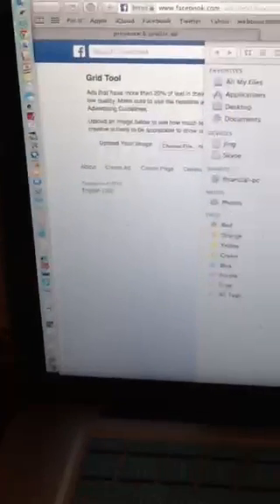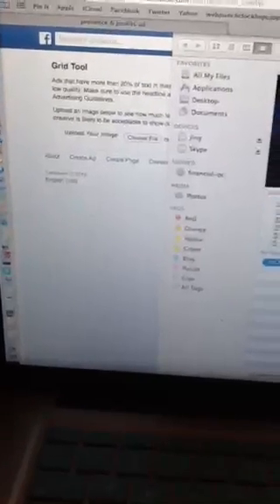Tiffany Lanier - Facebook Ads 101- 3 Things To Consider When It Comes To Ad Images on Periscope:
ScopeRewind has posted new video from Tiffany Lanier
Entrepreneur.Mother.Lover of wine, travel and all things turquoise! I teach you how to grow your brand from the inside out--Mindset

scoping from Denver | Global
3559 friends following so far.

LIVE on Periscope: Facebook Ads 101- 3 things to consider when it comes to Ad images#facebookmarketing
 Facebook Ads 101- 3 Things To Consider When It Comes To Ad Images

Periscope Live Broadcast
Mon Sep 28 23:25:02 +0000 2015

If you'd like to see more past periscope broadcasts by Tiffany Lanier,